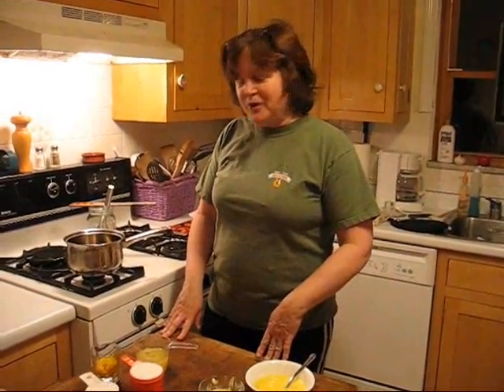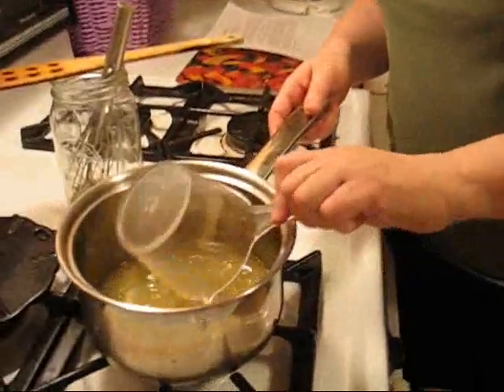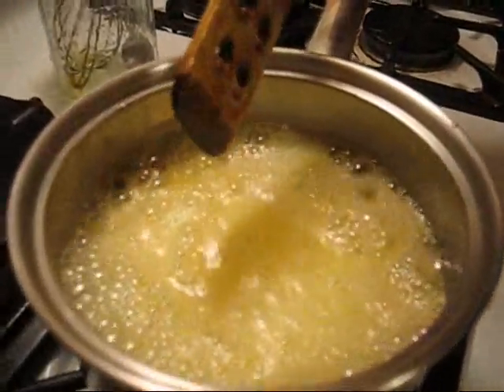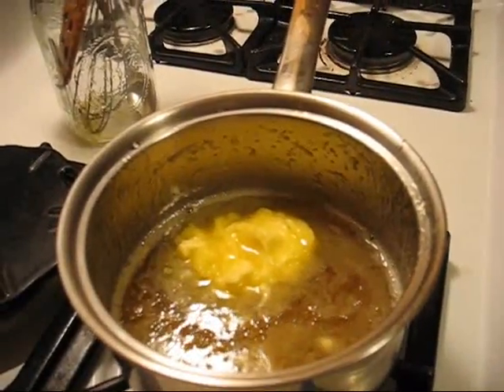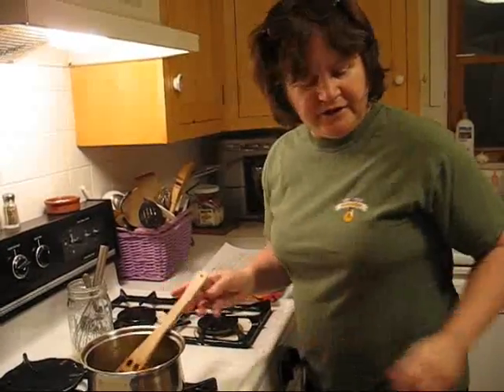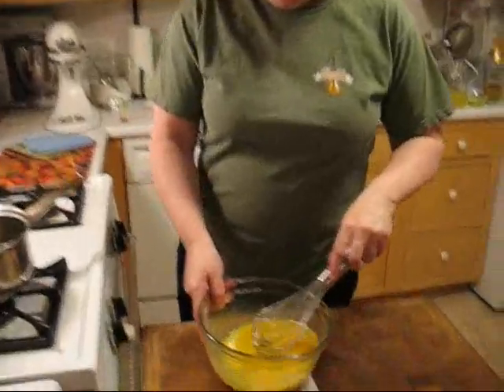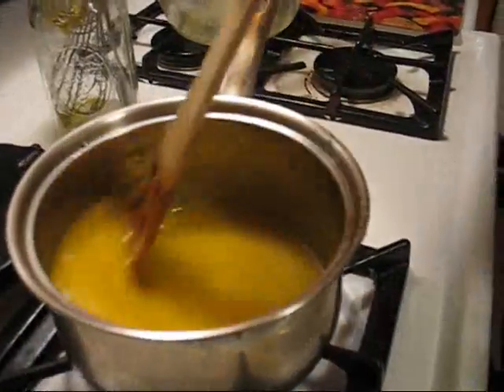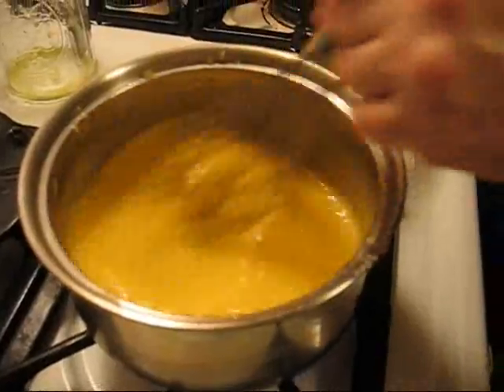How to make Lemon Sauce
Lemon Sauce
2 TBS. lemon zest
1/2 cup fresh lemon juice
1 1/2 cup sugar
6 TBS. butter
3 eggs lightly beaten

1.  Combine in a heavy bottomed saucepan the first 3 ingredients.
2.  Over a medium heat, stir and bring to a boil for 5 minutes.
3.  Temper the eggs in to hot mixture slowly.
4.  Cook stiring constantly again for a few minutes to the desired thickness.